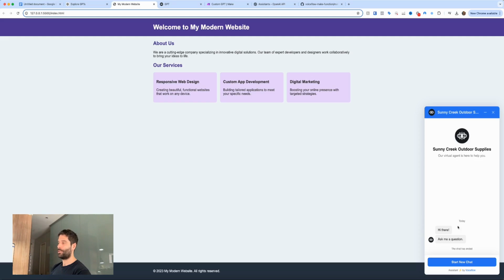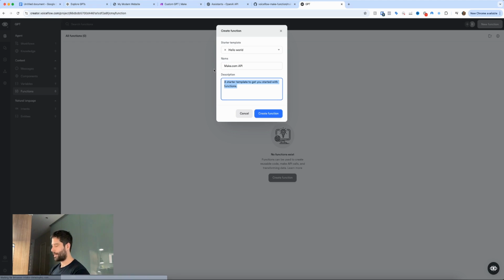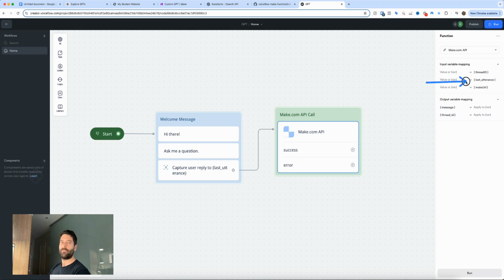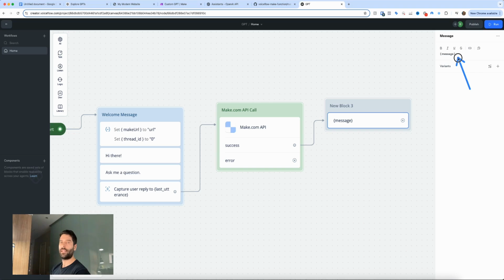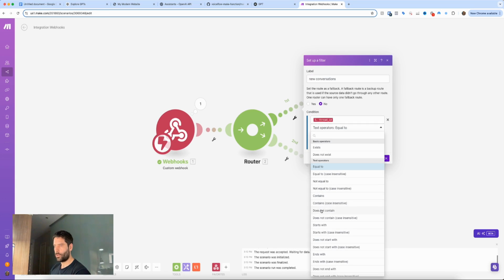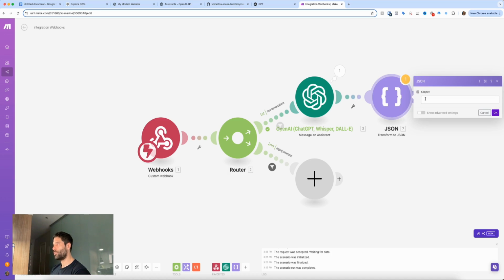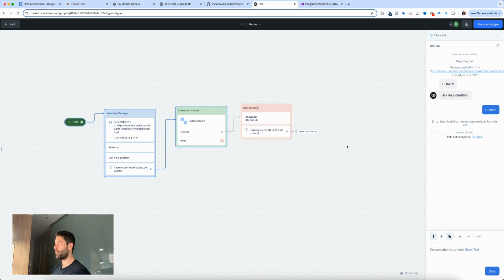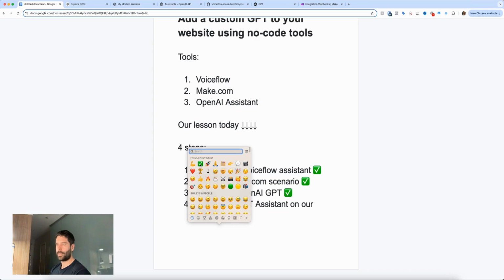How to Add a Custom GPT to Any Website (No Code)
In this video I show you how to integrate a custom GPT to any website using OpenAI Assistant API, Voiceflow, and Make.com. I start by explaining how we will use the OpenAI Assistant API to build and integrate our custom GPT, then I walk you through how to build out the agent in Voiceflow, how to build out the scenario in Make.com, and then how to deploy the Voiceflow chatbot to your website. Hope you enjoy! :)

Timestamps:

00:00 Intro
01:56 Building out the Voiceflow assistant
11:01 Building out the Make.com scenario
13:40 Authenticating OpenAI with Make.com
14:40 Creating an OpenAI Assistant
18:45 Testing and debugging
20:38 Deploying Voiceflow onto a website